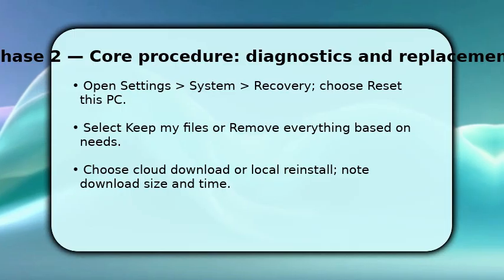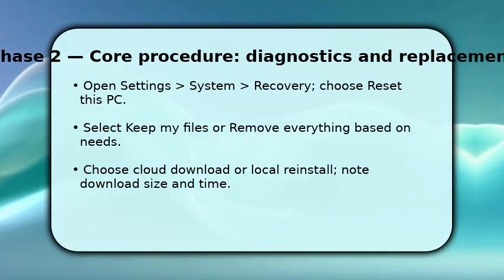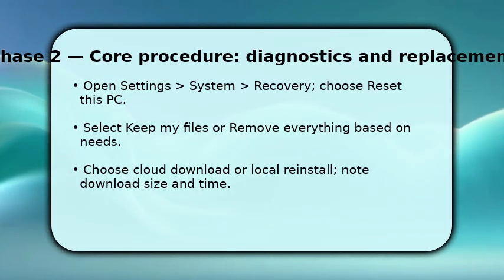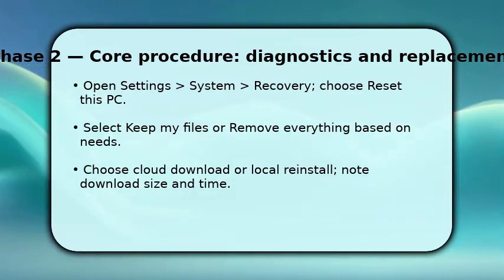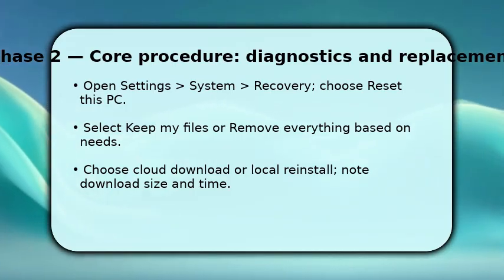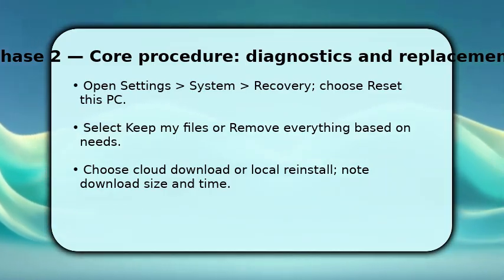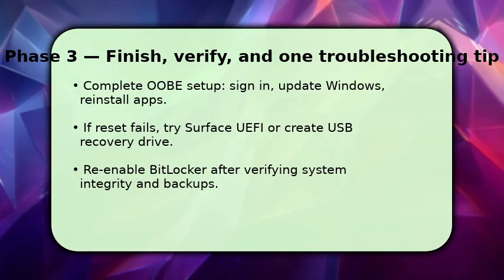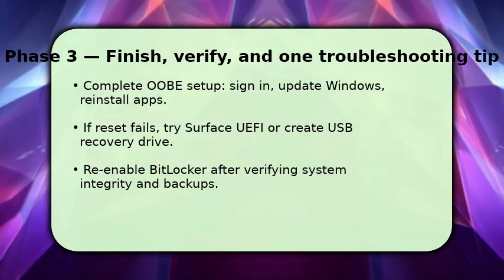How to Reset Microsoft Surface Laptop - Full Guide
How to Reset Microsoft Surface Laptop - Full Guide | 🔒 Surfshark VPN Deal — Stay private and secure. $1.99/mo + 3 Months Free ▸

Discover the step-bymediate guide to resetting your Microsoft Surface laptop. From initializing a fresh start, navigating through settings, and restoring factory defaults without losing personal data where possible, this video provides clear instructions for users of all tech levels.

Microsoft Reset Guide, How To Restart Laptop, Factory Default Settings Microsoft Surface, Reset Your Device Without Data Loss, Surface Notebook Troubleshooting, Recover Lost Files on Windows Tablet, Refresh System Setup for Surface Pro/Book, Step-by-step Reset Guide 2023, Microsoft Laptop Recovery Processes, How to Perform a Hardware Factory Reset